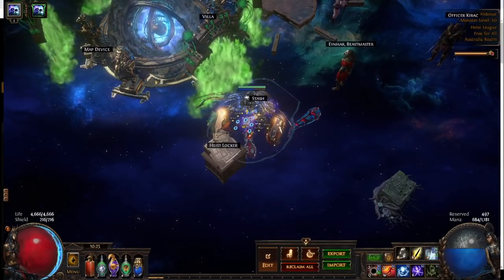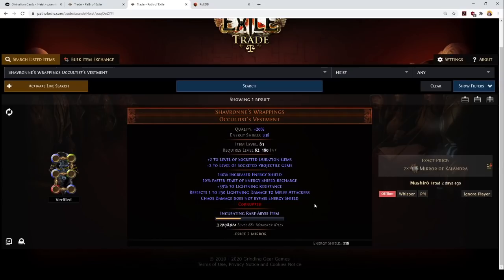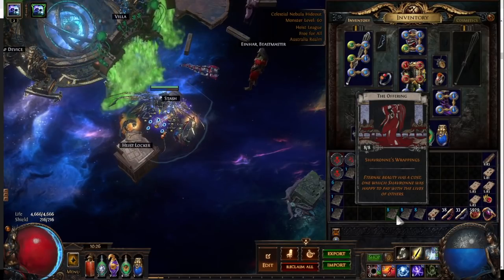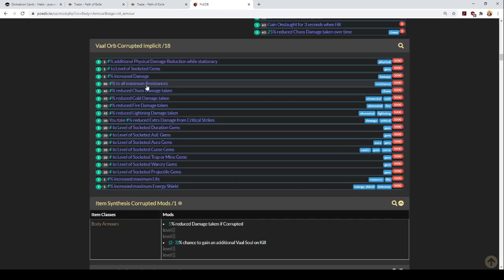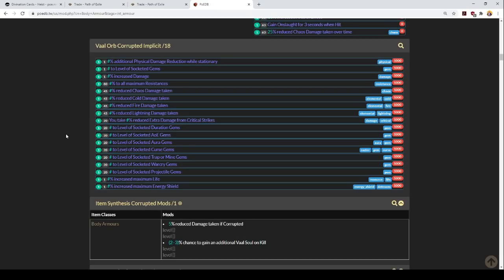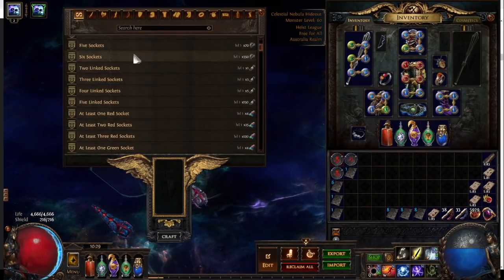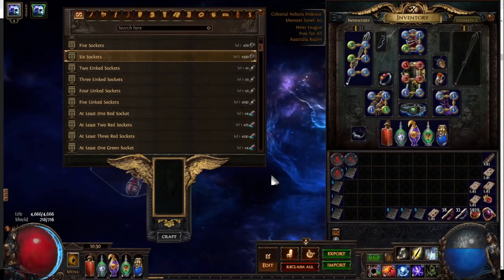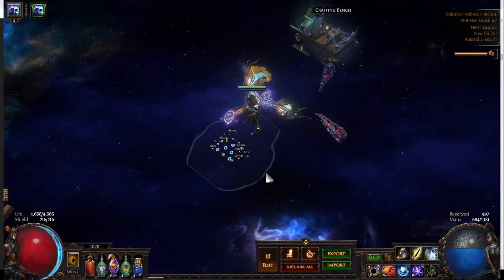OBSOLETE - new version linked - What To 'Double Corrupt' In Heist - Path of Exile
01-Jun-2021 edit: This video is out of date but keeps showing up in Google searches.

End 01-Jun-2021 edit.

The TL:DW version: at current market conditions, turn in the divination card 'The Offering' on a level 20-44 character for a low ilvl Shavronne's Wrappings. Quality to 20, then double corrupt. If and only if you hit an excellent result, 6 socket and 6 link it with the crafting bench (cost: 1850 vaal orbs, 1500 fusings and 350 jewellers, about 450 chaos at the time of recording)

Alva's corruption chamber has a 1 in 4 chance to add two vaal implicits. Get the right two on a Shavronne's Wrappings and you can make multiple mirrors.

To get the best chance, you want to use a Shavronne's Wrappings with item level 20 to 44. At 44 you have a 1 in 312 chance to hit any specific combination of two vaal implicits - at 45, it's 1 in 544 and at 80 1 in 608.

Source this from the divination card The Offering, which drops a LOT in Heists.

Alternative choices:

- 80-200 chaos valued rare cluster jewels for meta builds
- Divine perfect 'threshold' jewels, such as Ring of Blades with a perfect 15% roll
- Prism Guardian

Sorry about the margin errors making the video look a little ugly in places, I'm setting up streaming on Twitch and am still learning and reconfiguring settings on OBS

i've set up one of those silly merchandise stores. if you want to buy anything there. also accepting bribes (not real bribes) . if you'd rather spend money on other stuff, that's cool too.